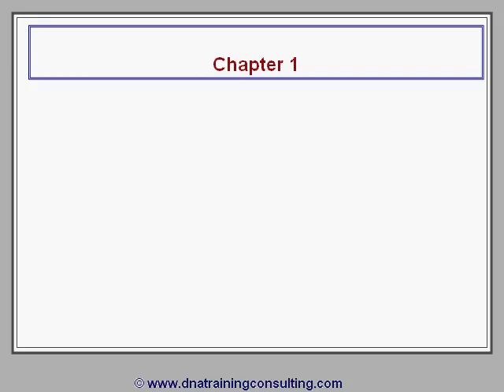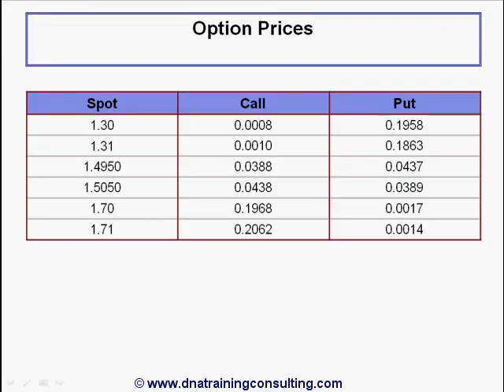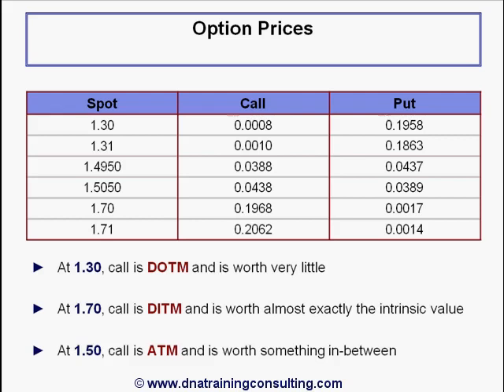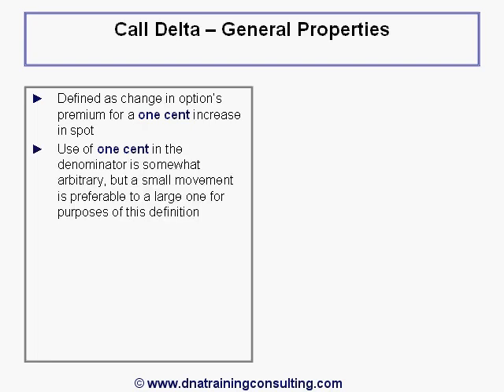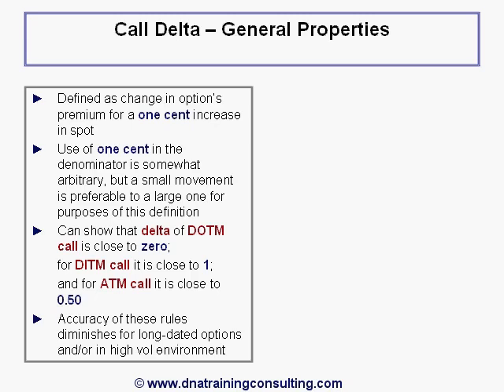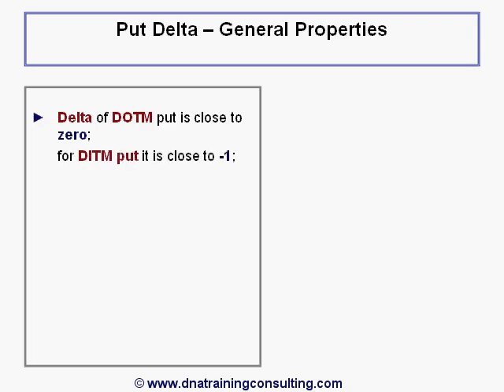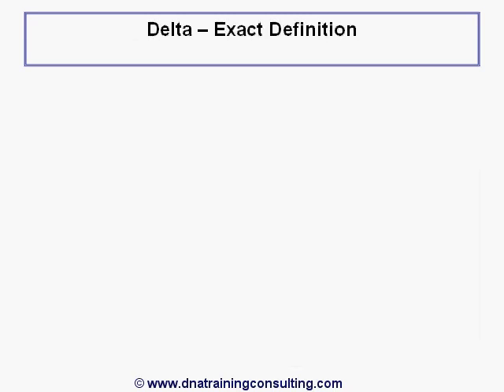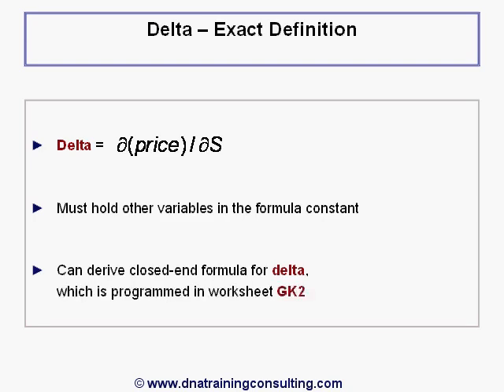FX Options Greeks - Chapter 1 - Demo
Purchase full video access and explore related documents at your fingertips.

In Part 1, Chapter 1 defines delta in several different ways and familiarizes you with how an option’s delta is different under various conditions.

Prerequisite required:
- FX Introduction
- FX Options

Prerequisite recommended:
- None